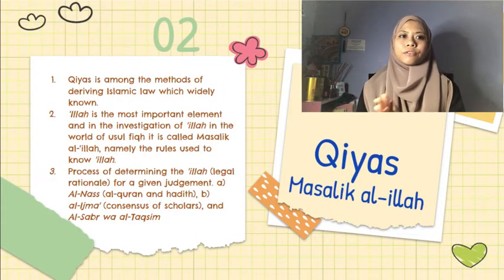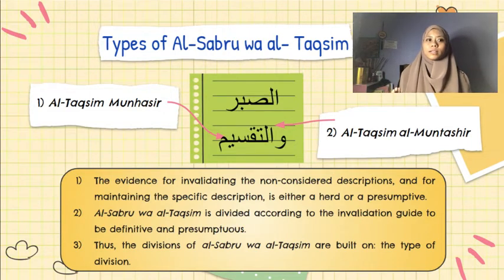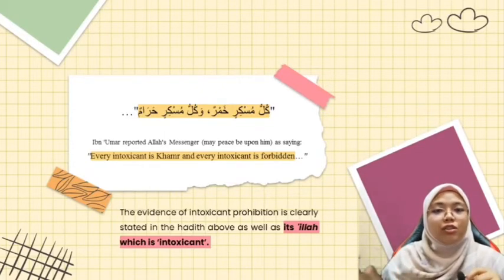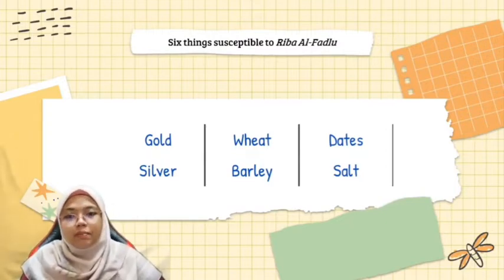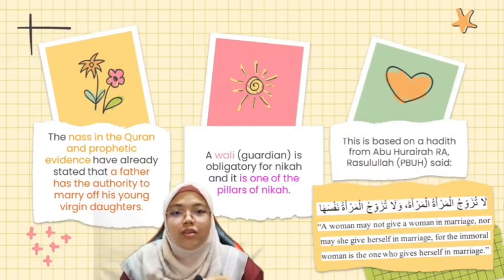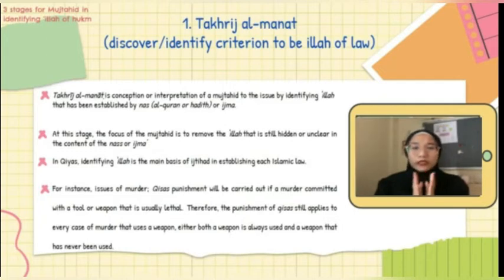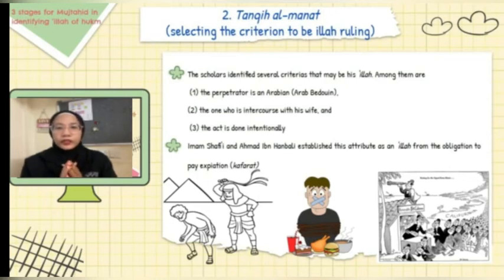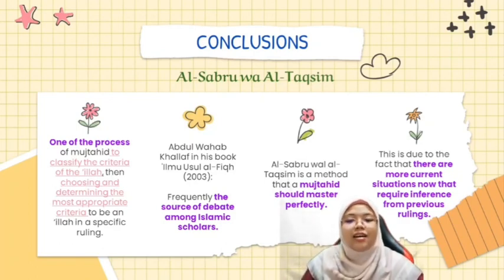EDIE 2601 | AL- SABRU WA AL- TAQSIM (Topic 13)